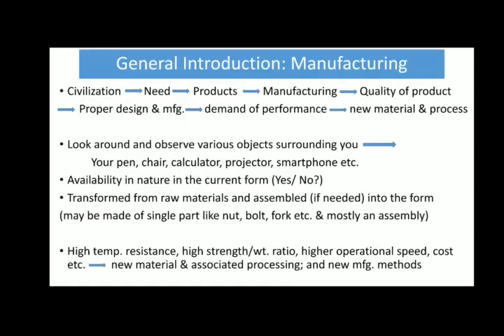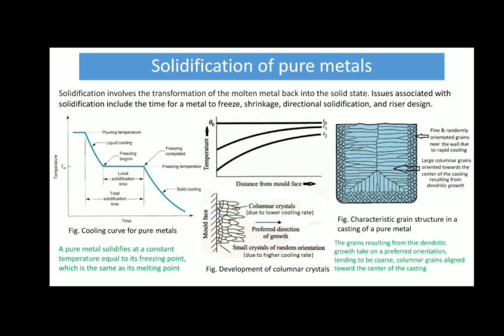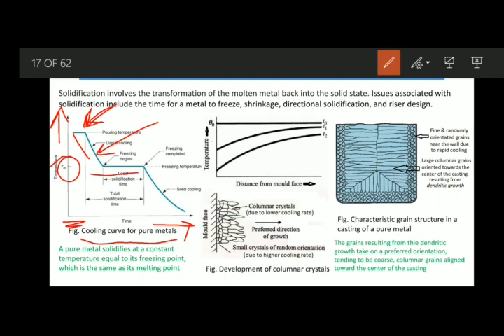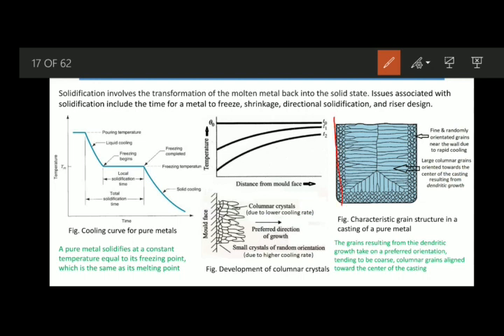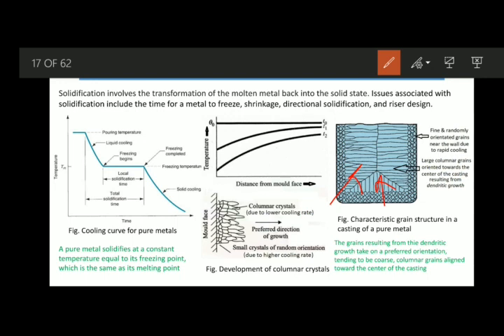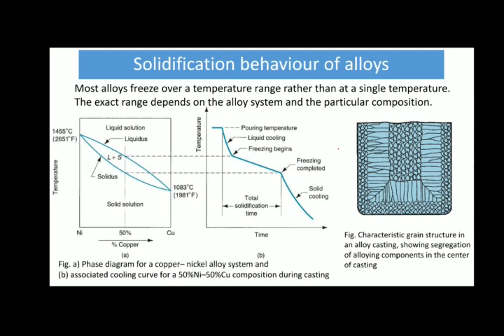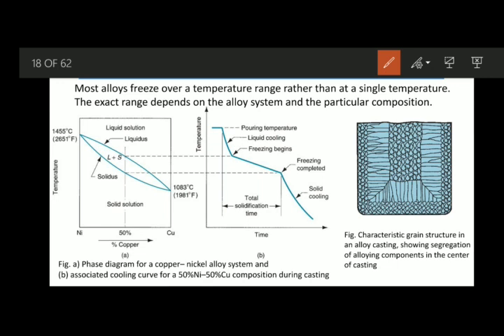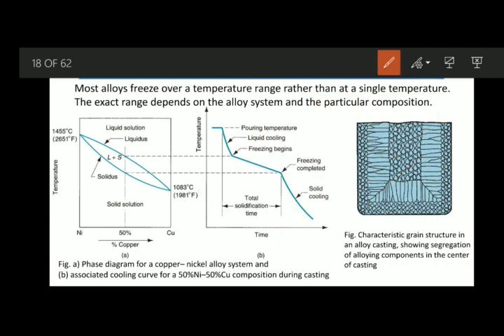MM MOD 1-2 COOLING CURVE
Manufacturing Methods, Mod 1, Video 2, Solidification & Cooling Curve